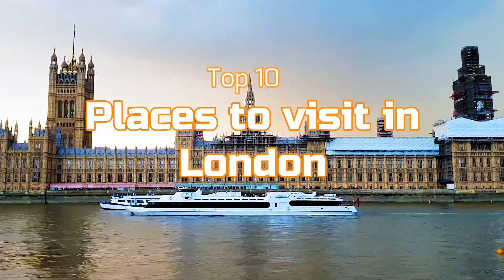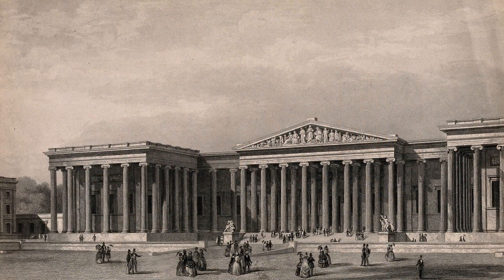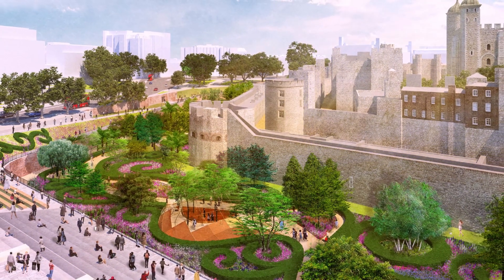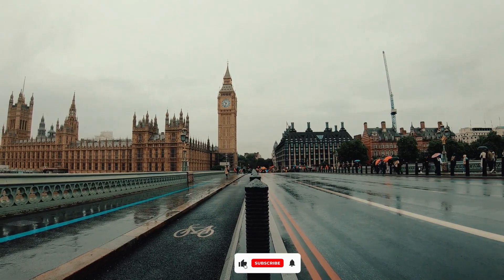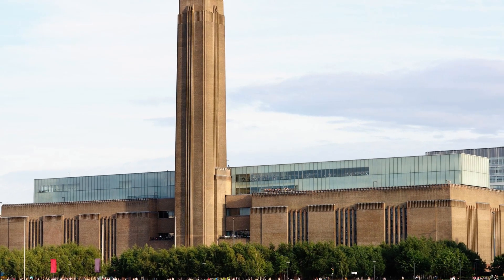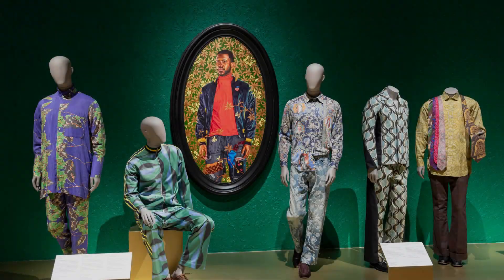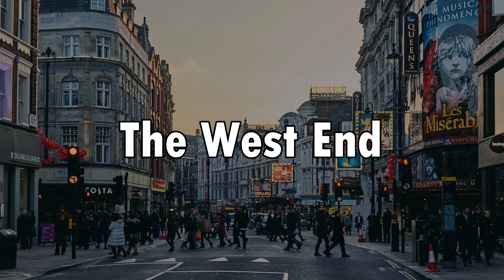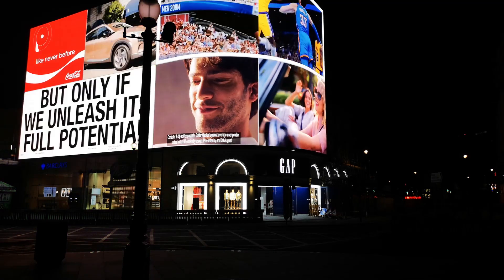TOP 10 PLACES TO VISIT IN LONDON, ENGLAND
Hello everyone in todays video we'll talk about the "Top 10 Places to visit in London, ENGLAND "
If you're planning a trip to the vibrant and historic city of London, then you're in for a treat.
In today's video, we're going to explore the top 10 must-visit places in this incredible city. From iconic landmarks to hidden gems, London has something for everyone.
So, grab your notepads and get ready to make your London itinerary, because here are the top 10 places to visit in London!" ... Let's get started!

Make sure to watch this video till the end,because you don't wanna miss out on the best parts:)

Stay Safe & we'll meet you in the next one😊

Note:        This music is free to use under no copyright segment,